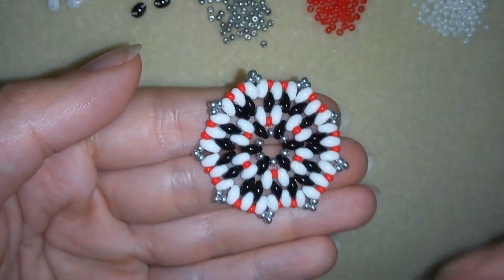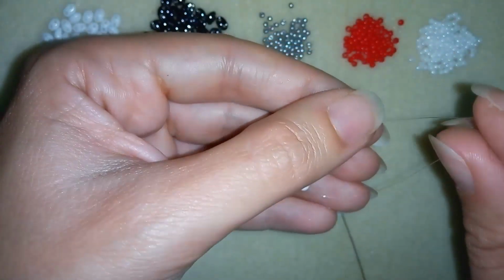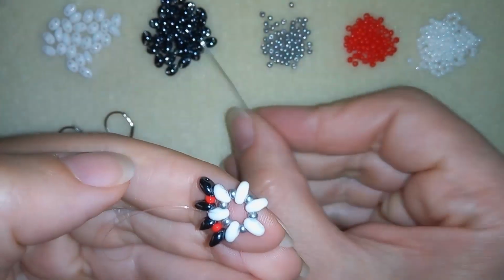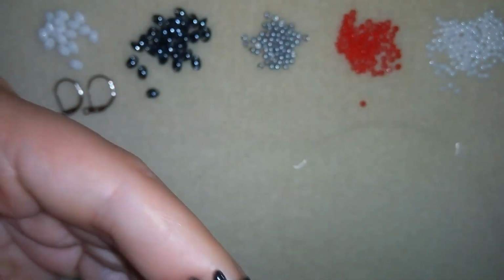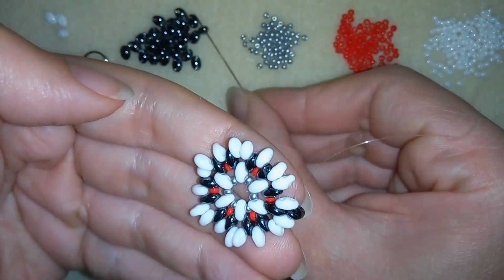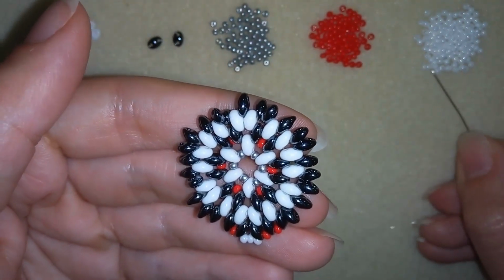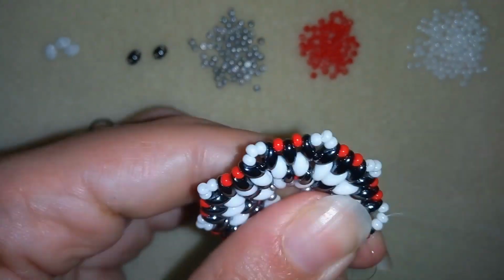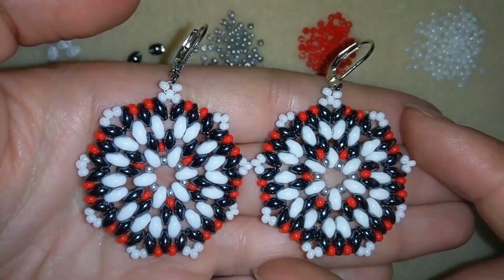Wide Twin Beads Earrings - Tutorial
List of materials:
1) 11/0 seed beads - white, red and silver
2) twin or superduo beads - grey and white
3) thread of your choice - I use monofilament (0,15mm or 0.006in)
4) size 10 beading needle
5) ear wires - lever backs
6) scissors
7) flat nose pliers (not obligatory)